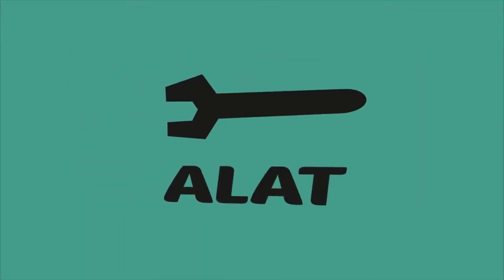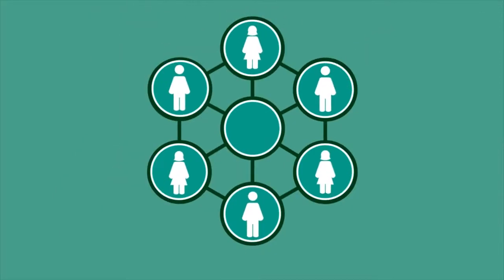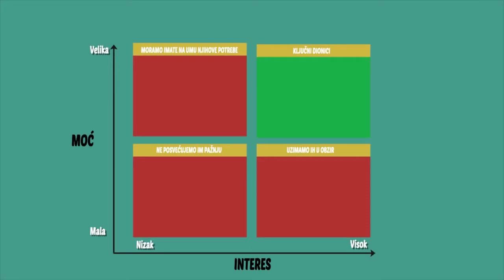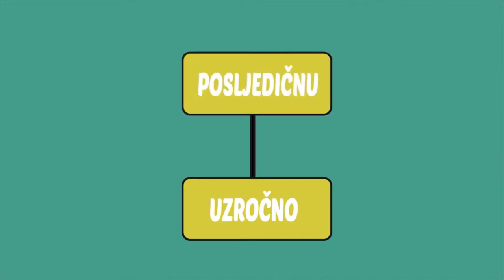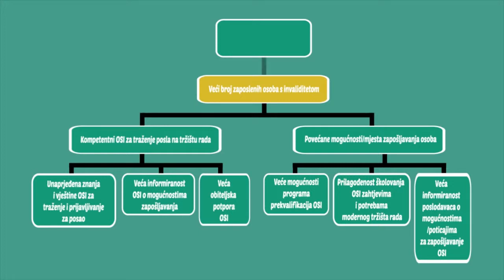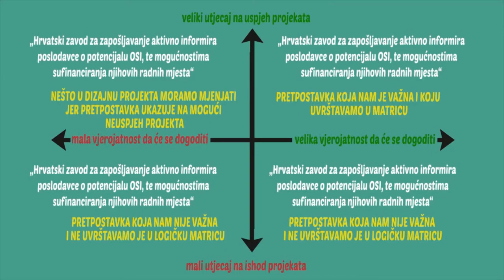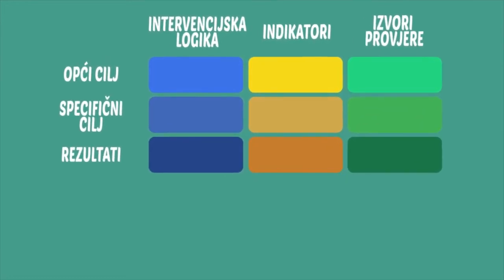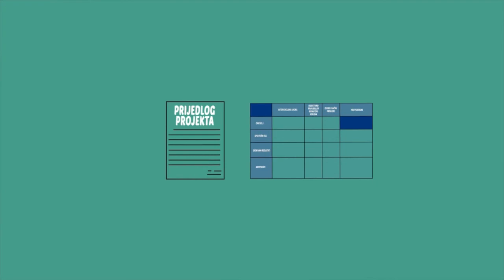Logička matrica - Logical Matrix